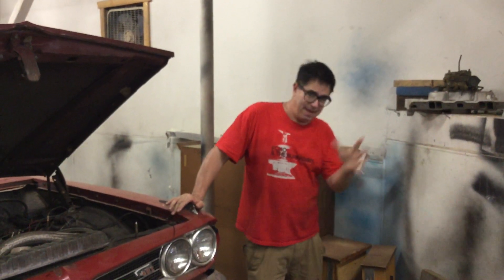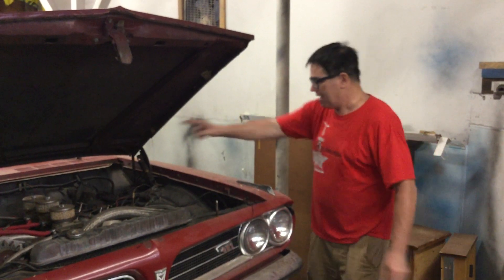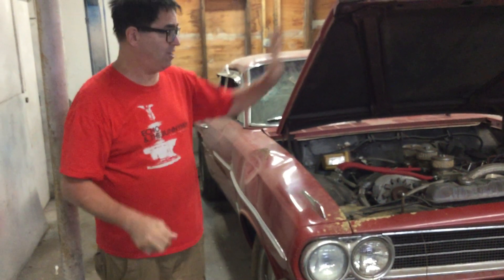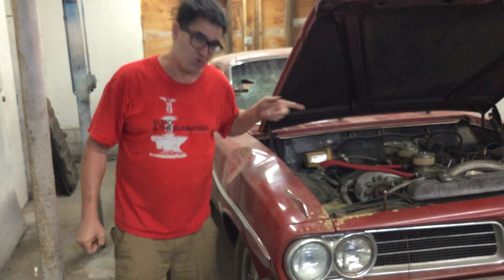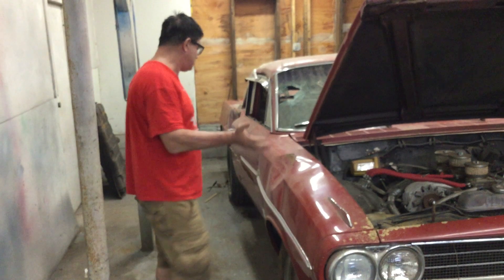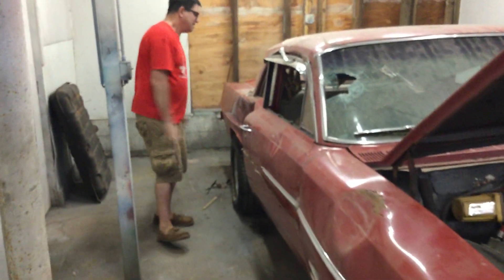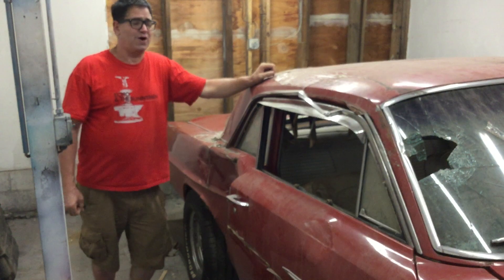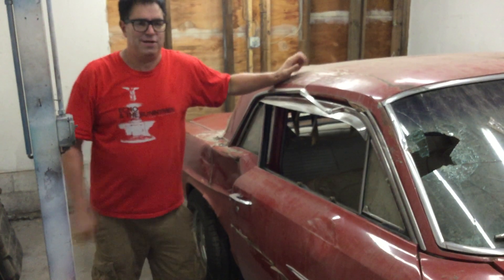421 Tempest Discovered! Is it a Factory A/FX'er?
Steve explores a 1963 Pontiac Tempest with a Tri Power 421 V8. Is it somebody's home brewed hot rod? Or is it the 6th discovery of the 14 factory built Super duty Tempest A/FX fleet cars? Watch and find out.